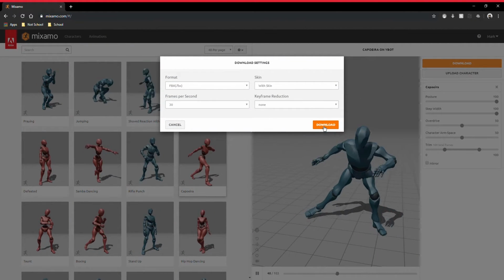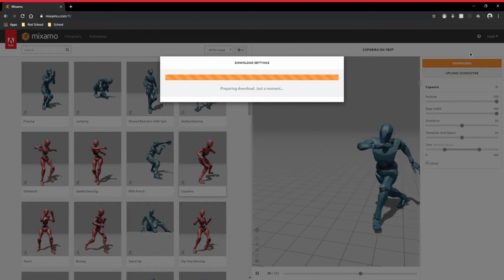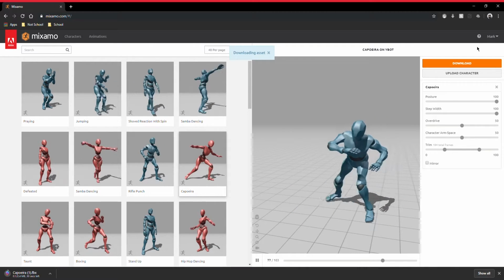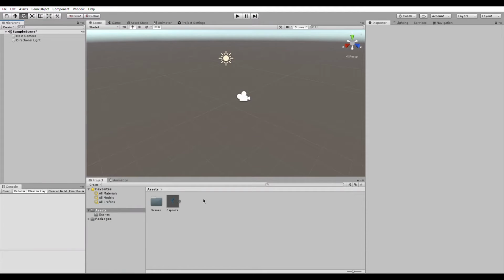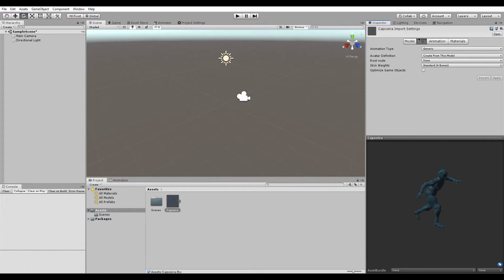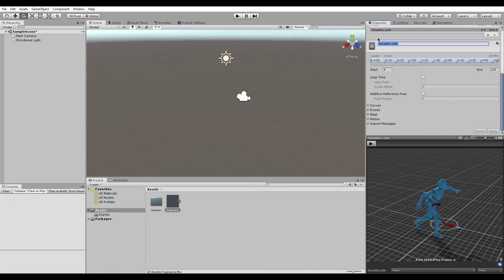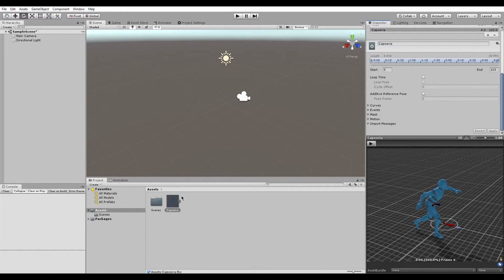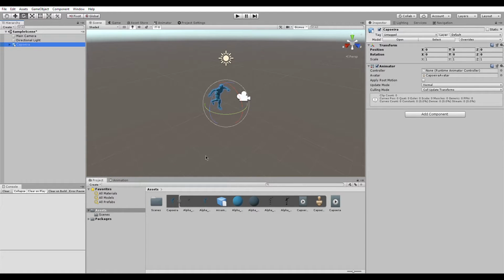Edit read-only animations in Unity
Simple way to convert read-only animations in Unity to editable ones using a easy command.
Windows: CTRL + D
Mac: CMD + D